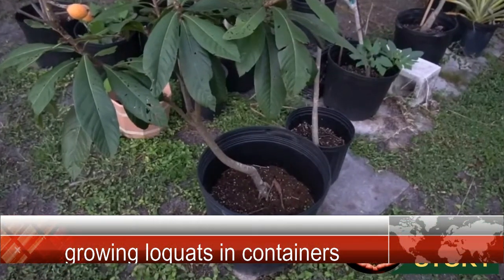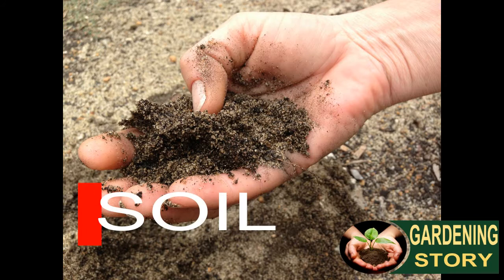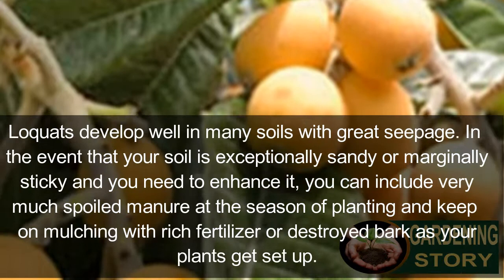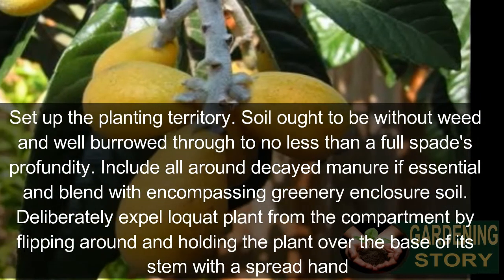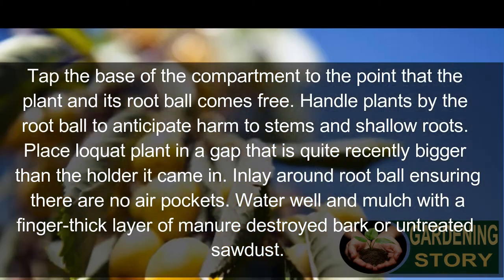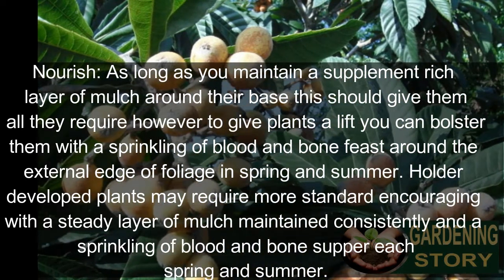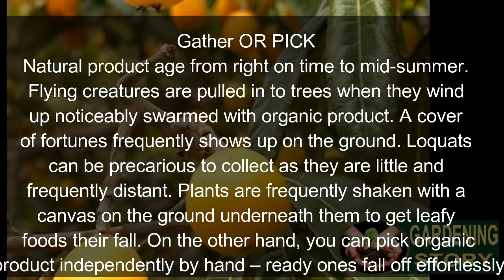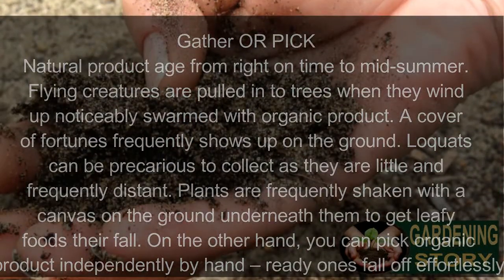Growing Loquats in Containers | Gardening Story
Hello Friends, In this video, I will tell you how we can Growing Loquats in Containers in our house.
The Compliment Tricks to Grow In The Home Loquats in Containers Will Tell You.
If you also want to grow Loquats in Containers in your home So definitely watch this video to the last. Because in this video I will guide you How Can We Grow Loquats in Containers at home.

Plant loquats in full sun – however they will endure some incomplete evening shade. Trees can achieve a tallness of 6 meters and a comparative spread. They tend to drop a considerable measure of foods grown from the ground can make a wreck of any plantings underneath them.

Loquats can be developed in containers, for example, half barrels. This implies you can place them in your sunniest spot – say on a deck or patio - if your veg cultivate doesn't occur to be enthusiastic about suntraps.

Gardening story introduces you to the joys of gardening and growing your own vegetables, Our channel has a lot of How-To videos which will help you take your gardening skills to the next level.
Gardening Story,
Gardening ideas,
vegetable garden,
how to grow loquat from seed,
loquat tree from seed,
loquat tree in container,
loquat fruit,